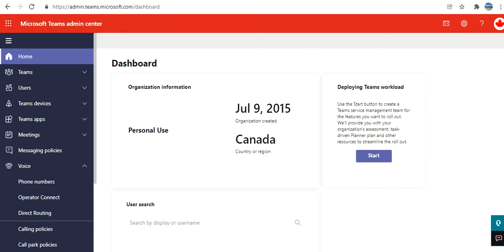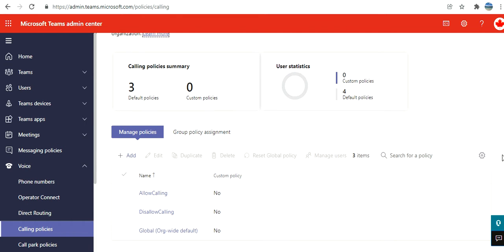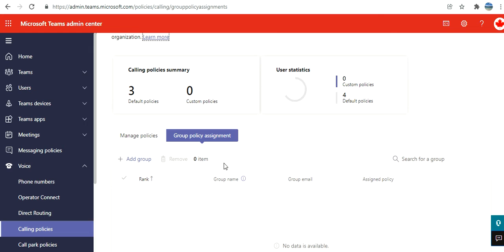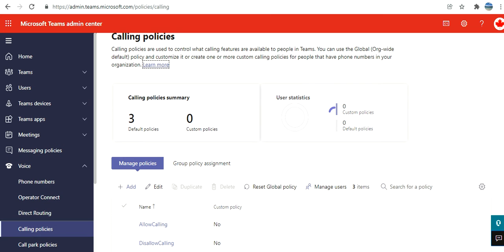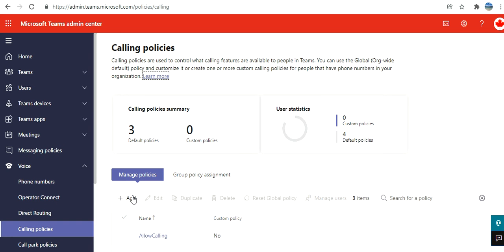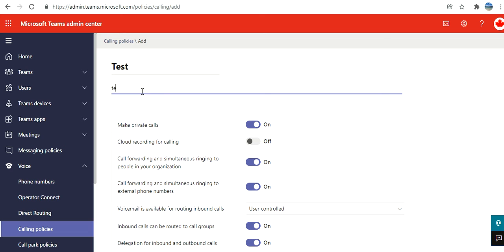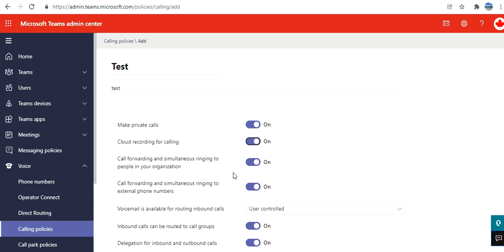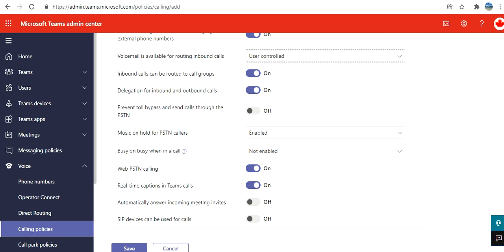How To Create Calling Policies In Microsoft Teams in Office 365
Hello,

Watch how to create Calling policies in Microsoft Teams in Office 365 Step by Step.